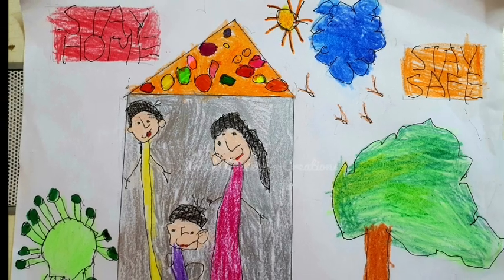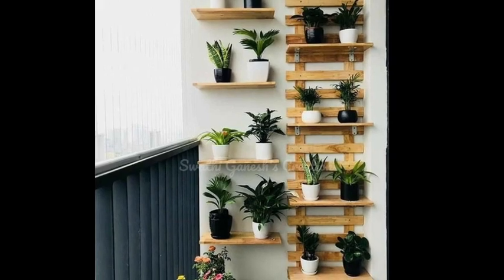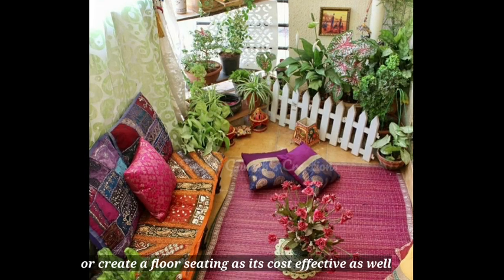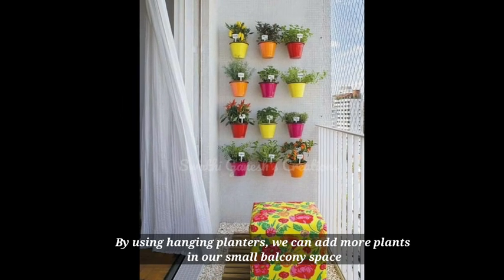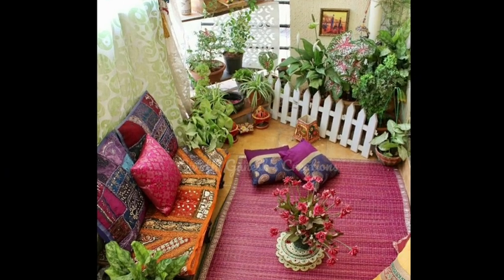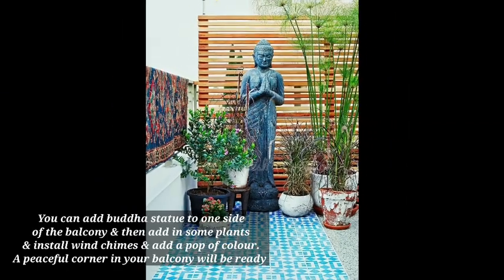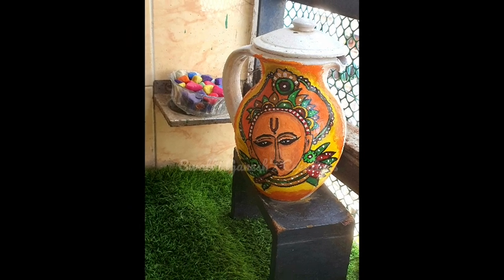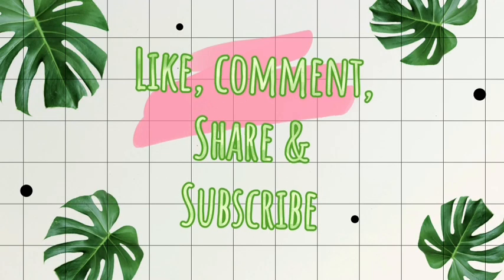Home decor ideas - Small BALCONY GARDEN ideas in Tamil | Balcony Garden ideas for small spaces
These looks  can be created in both rented house & own house..

balcony garden,
balcony garden ideas,
balcony garden design,
balcony gardening,
balcony makeover,
garden ideas,

Dont forget to watch till the end...

gardening ideas for home,balcony makeover on a budget,diy garden ideas,garden ideas india,
cozy balcony makeover,garden decoration ideas,home garden,vertical garden,balcony decor,
balcony design,how to,small balcony,home decor,small garden,apartment gardening,balcony garden design ideas,balcony gardening for beginners